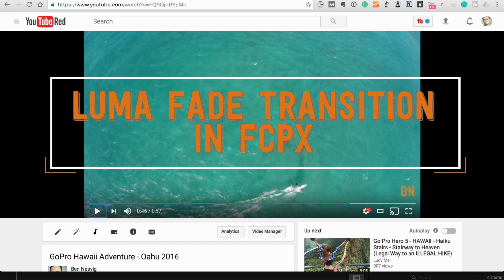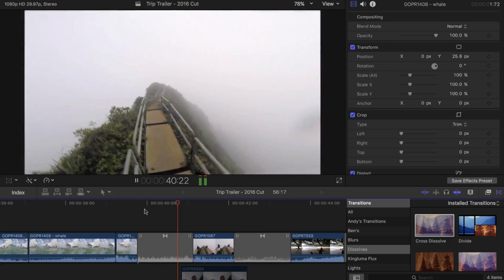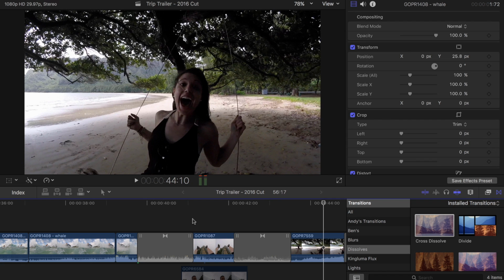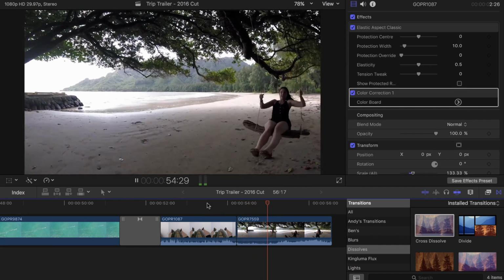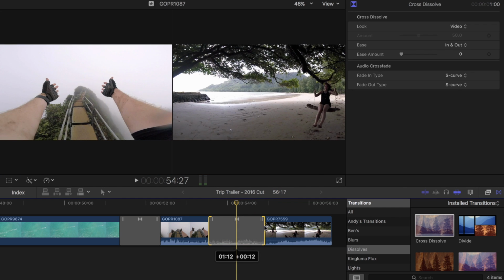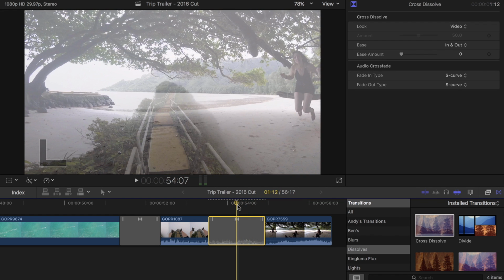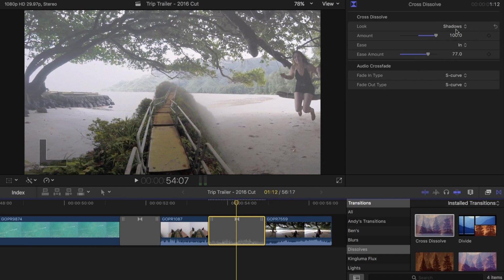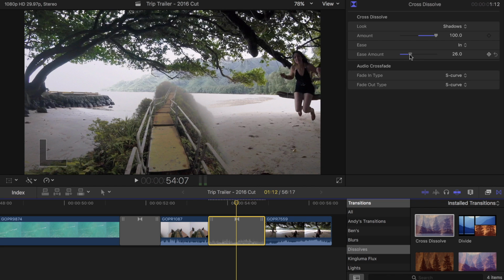Luma Fade Transition Tutorial for Final Cut Pro X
Tutorial for how to do a luma fade transition in FCP X. I couldn't find any tutorials for how to do this in Final Cut so I dinked around until I kind of figured it out.